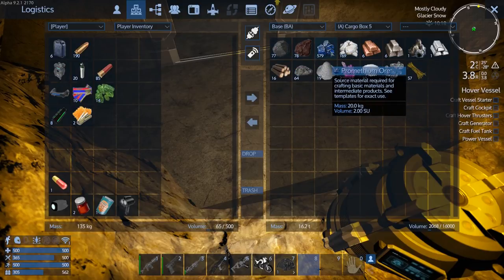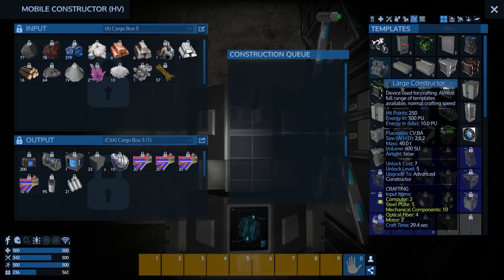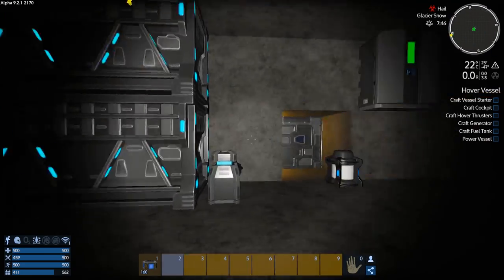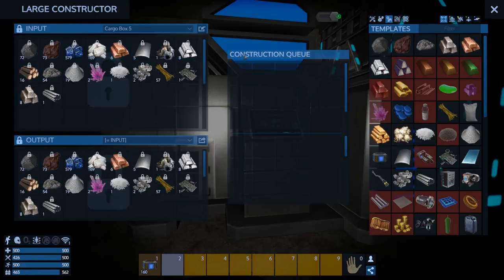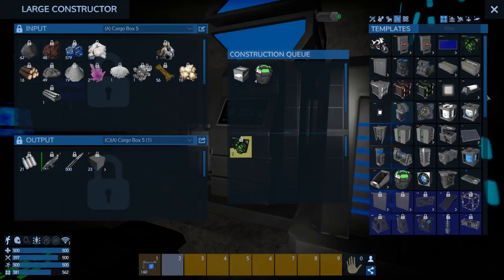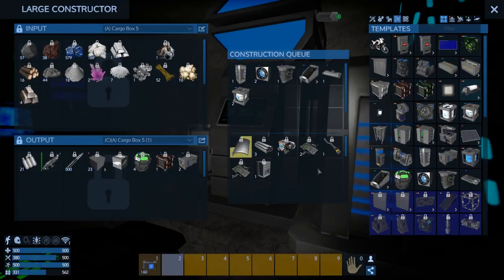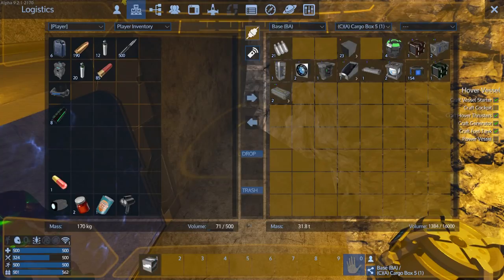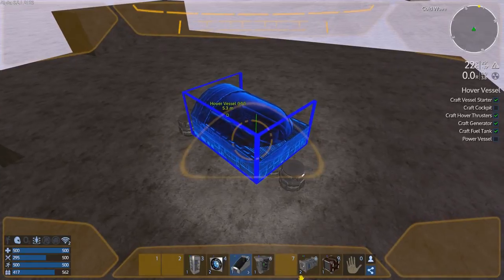Empyrion - Galactic Survival - Alpha 9 S2 E4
Underground base!